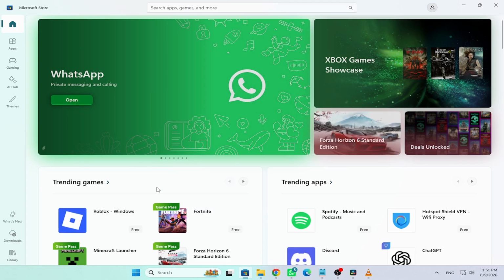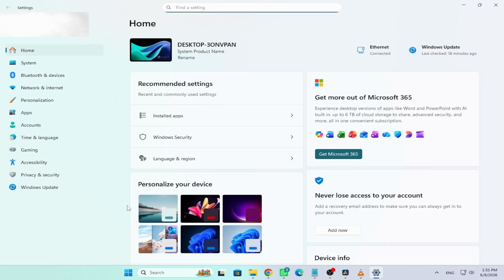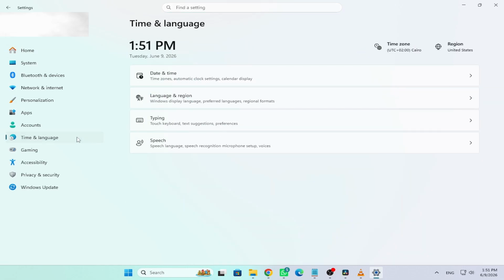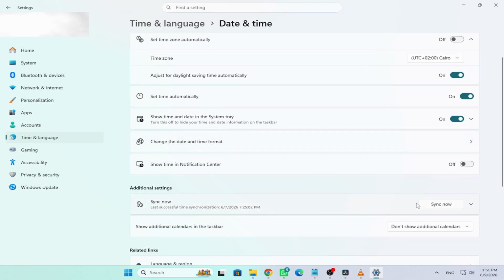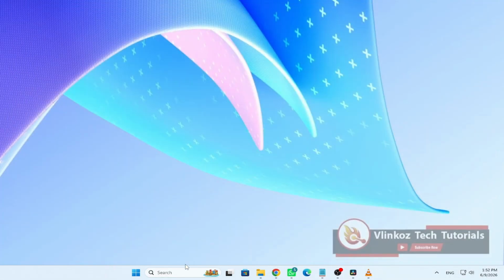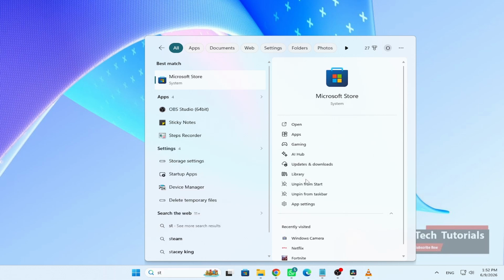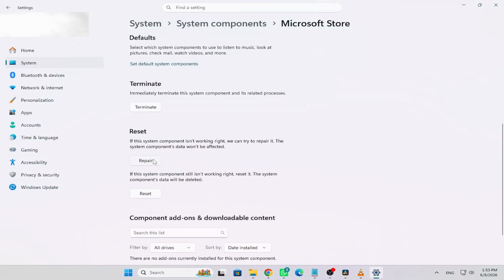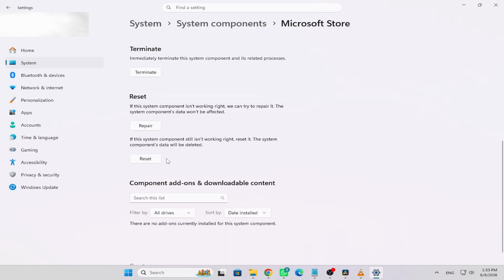How To Fix Microsoft Store Error 0x80048823 in Windows 11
Experiencing Windows error code 0x80048823? Fix it fast with these simple solutions. This video guides you through troubleshooting steps

⌘ WSReset

⏱️ Timestamps ⏱️
00:00 Intro
00:17 Steps
01:55 Outro

how to fix error code 0x80048823 windows
resolve windows error 0x80048823 easily
troubleshoot 0x80048823 error on windows pc
windows update error 0x80048823 solution
fix microsoft store error 0x80048823
windows download error code 0x80048823
solve error 0x80048823 windows update
internet connection error 0x80048823 windows
reset microsoft store cache fix 0x80048823